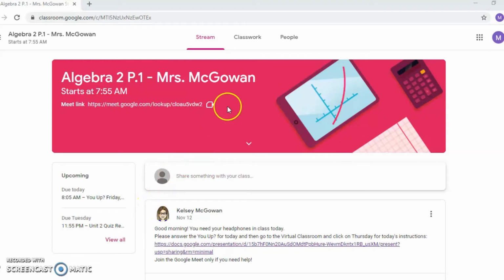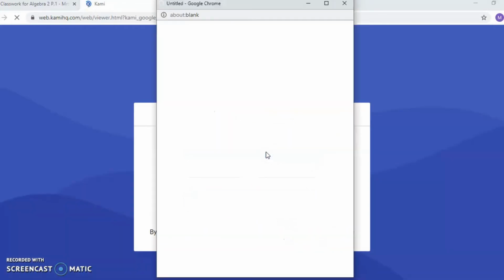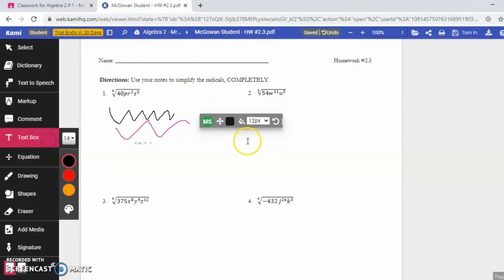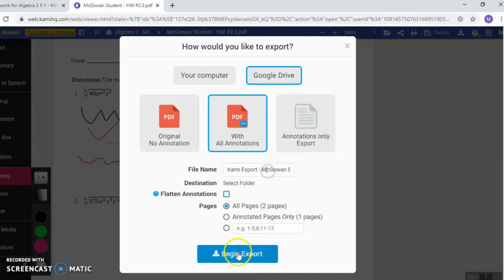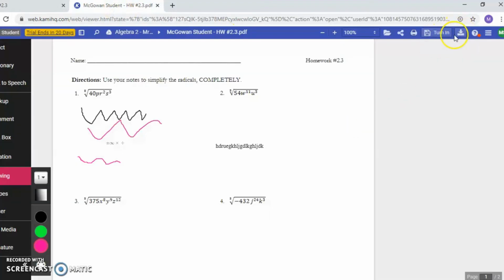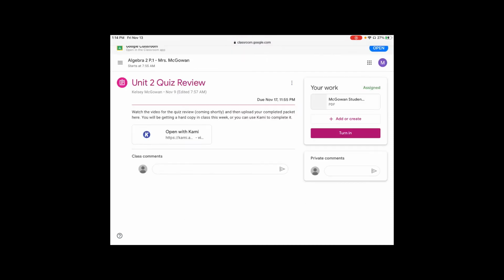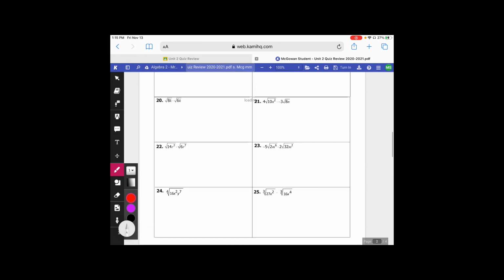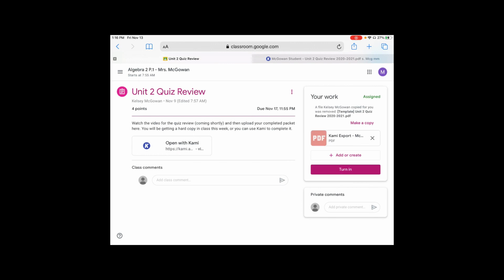Uploading work from Kami to Google Classroom